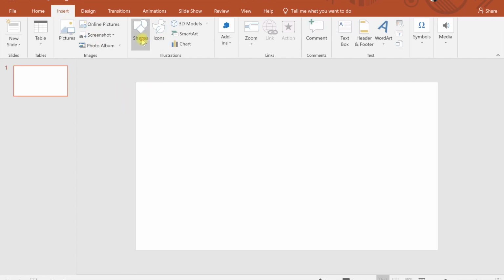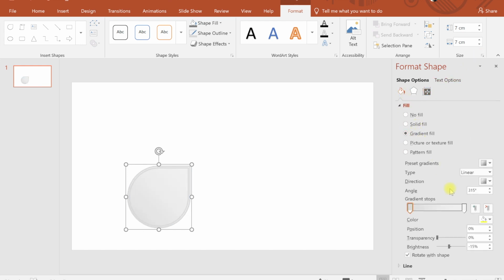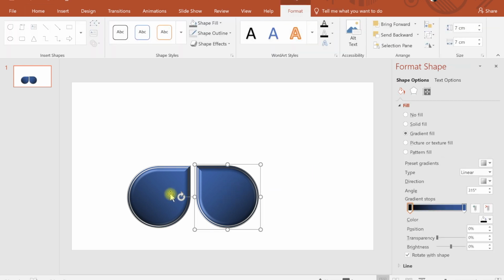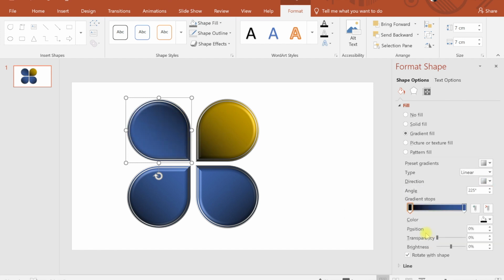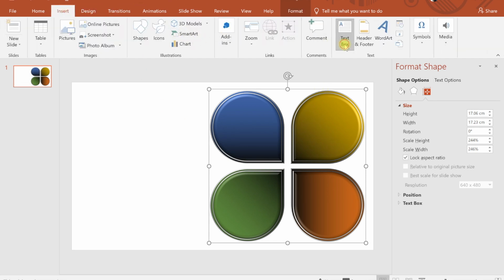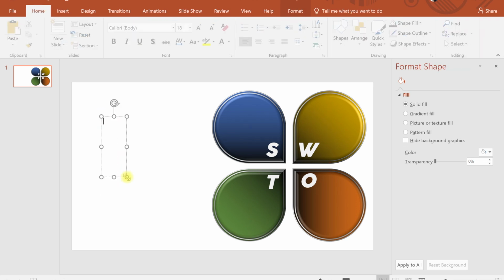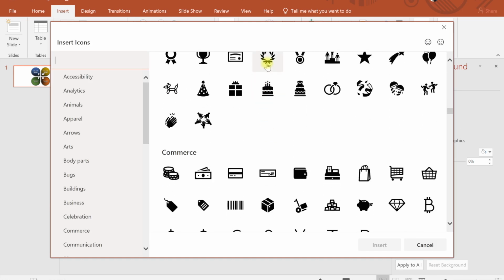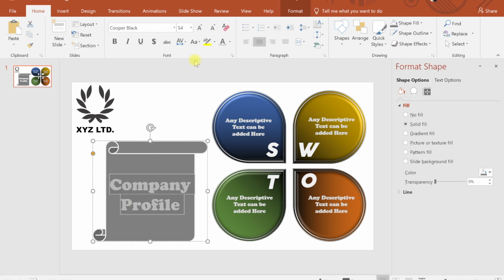Powerpoint Animation- SWOT Analysis- Step by Step Guide